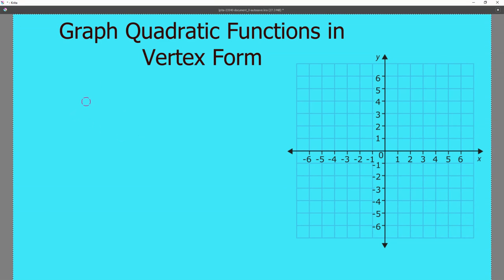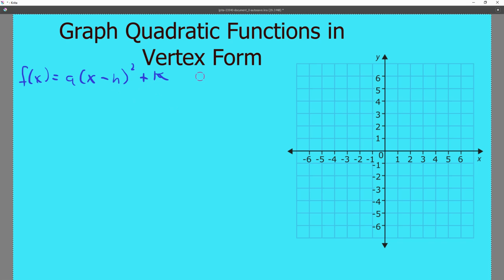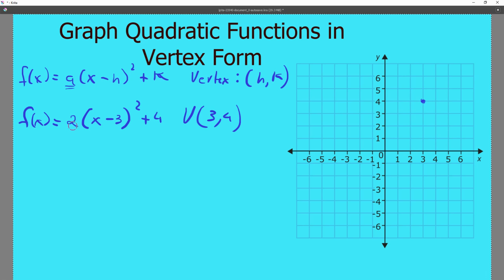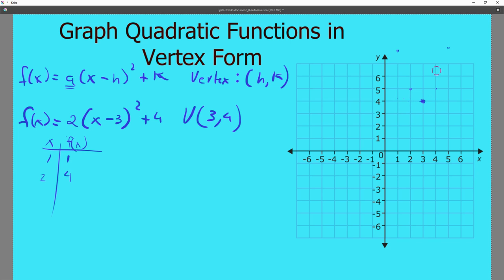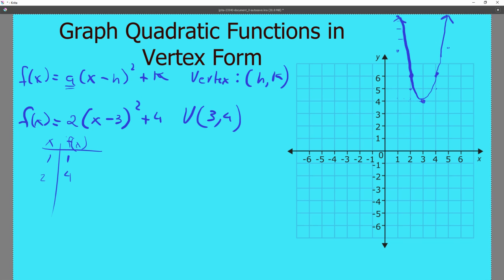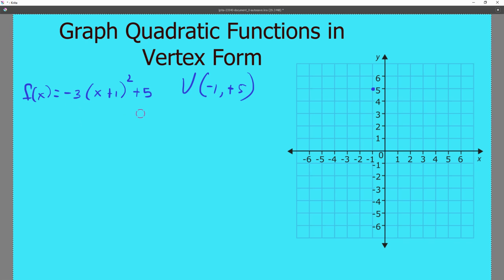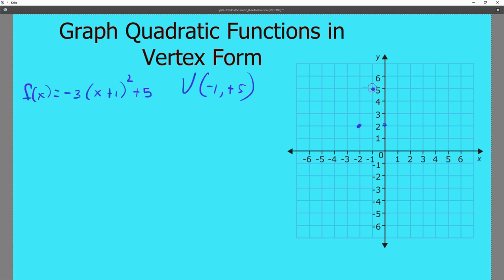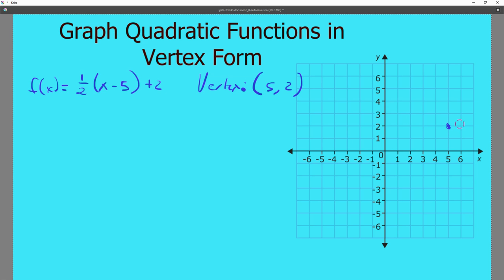Graph Quadratics in Vertex Form